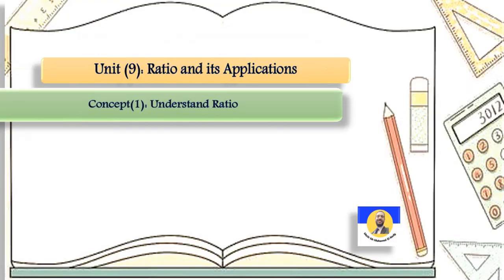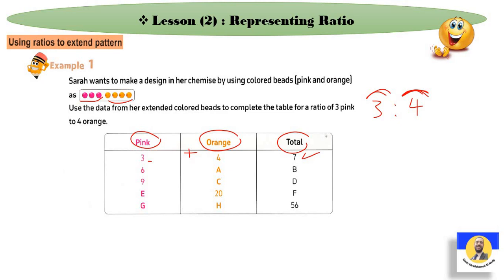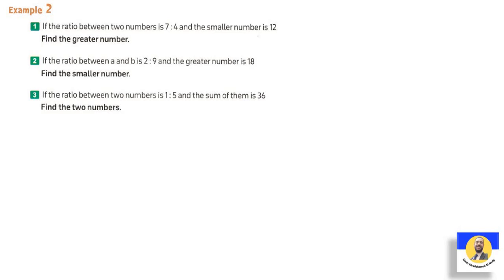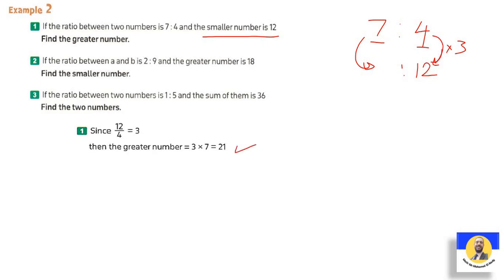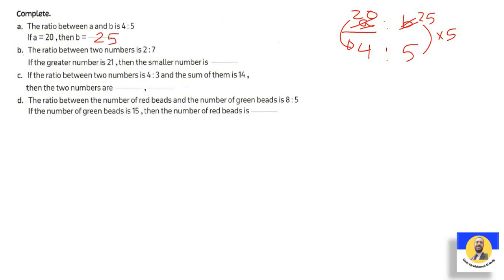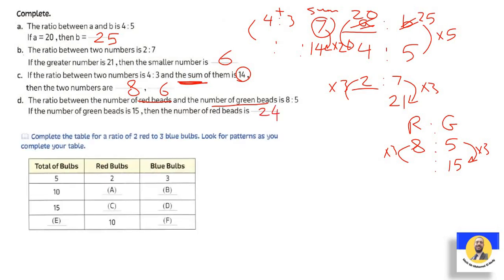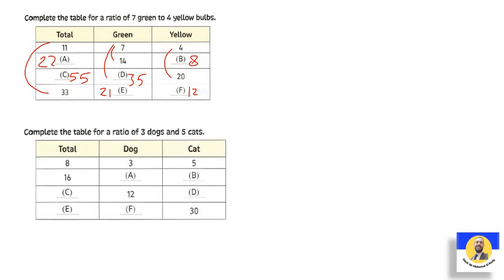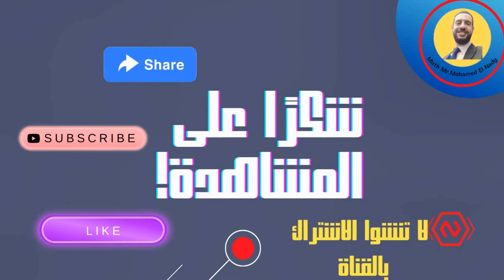Primary 6 Math - Unit 9, Lesson 2 [Representing Ratio] /(Second Term)/2024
Primary 6 Math - Unit 9, Lesson 2 [Representing Ratio] /
(Second Term)/2024

6th class maths
math G 6
Grade 6
grade 6
class 6 maths lessons
maths
math
math lesson
primary maths
primary six maths
primary school
primary math
easy maths
math g6
maths concept
primary 6 math
learn maths
2023
Second term
المنهج الجديد للصف السادس الابتدائي 2024
منهج الماث للصف السادس الابتدائي الترم الثاني 2024
حل تمارين
شرح بطريقة مبسطة وسهلة
شرح ماث سادسه إبتدائى لغات
ماث الصف السادس الابتدائي الترم الاول 2024
شرح ماث جريد 6
ماث الصف السادس
المنهج الجديد
ماث سادسه ابتدائى المنهج الجديد
ماث سادسه
ماث سادسه ابتدائي المنهج الجديد
ماث الصف السادس الابتدائي
ماث
شرح ماث
دروس ماث
الصف السادس الابتدائي
ماث سادسة ابتدائي ترم ثاني
سادسه ابتدائي
ماث سادسة ابتدائي الترم الثاني
ماث الترم الثاني
ماث سادسة ابتدائي
ماث سادسة ابتدائى المنهج الجديد 2023
سادسه ابتدائى
شرح ماث المنهج الجديد
جريد 6
سنة سادسة
الترم الثاني
ماث الصف السادس
ماث للصف السادس الابتدائي لغات المنهج الجديد 2023
الصف السادس الابتدائى
الصف السادس

المنهج الجديد للصف السادس الابتدائي 2024 بعد التعديل
كتاب المعاصر
شرح كتاب المعاصر
حل كتاب المعاصر ماث للصف السادس الابتدائي